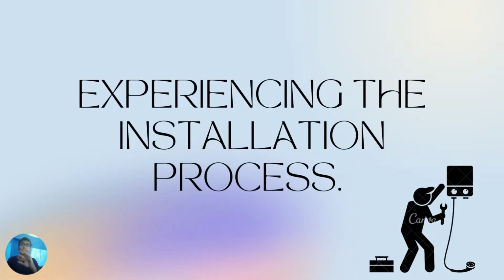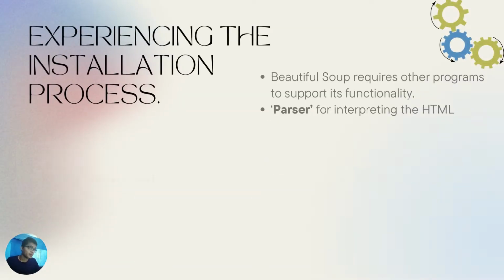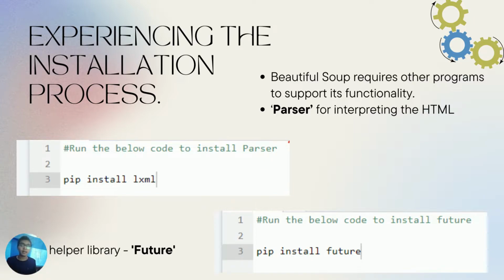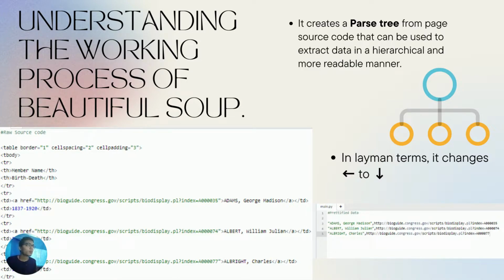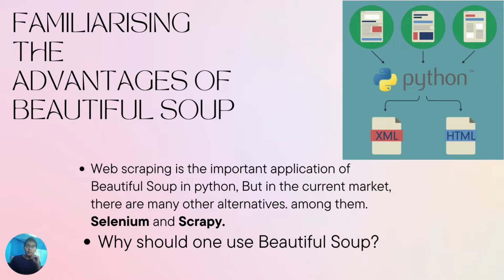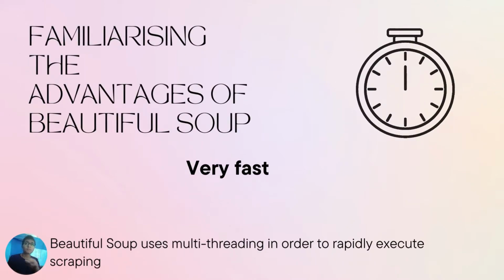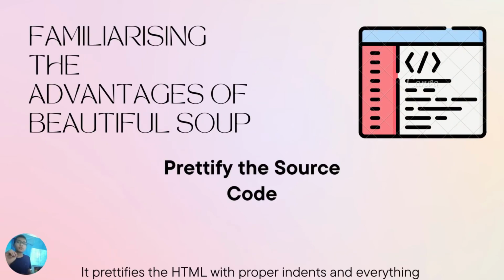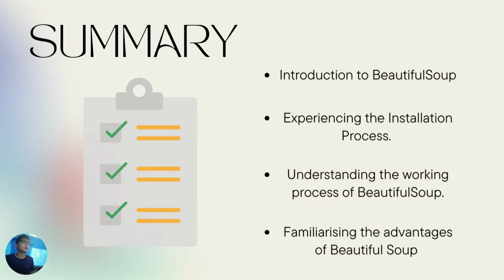Why Beautiful Soup is a great Web scraping tool for Python.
Beautiful Soup is gaining traction among the masses. It has now become undoubtedly the most popular tool for web scraping. This video aims to provide to give a basic intro to beautiful soup and why it is so popular among the masses